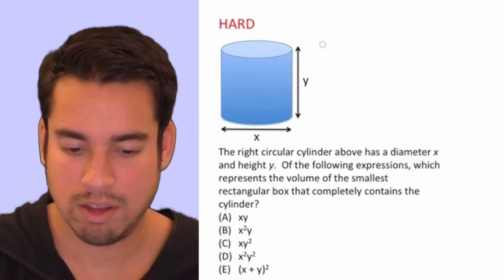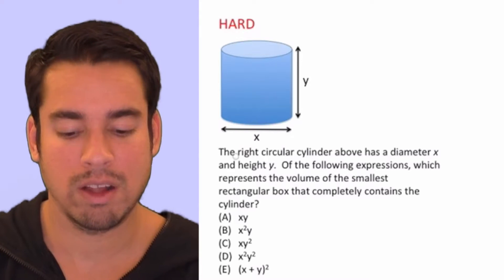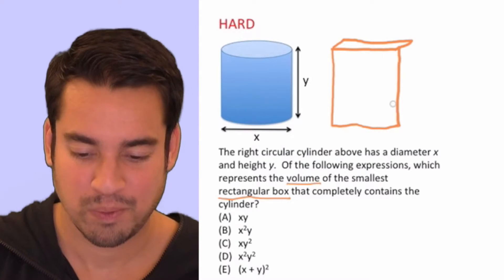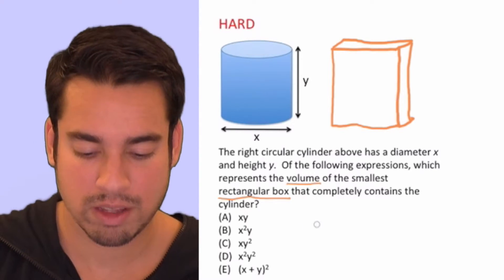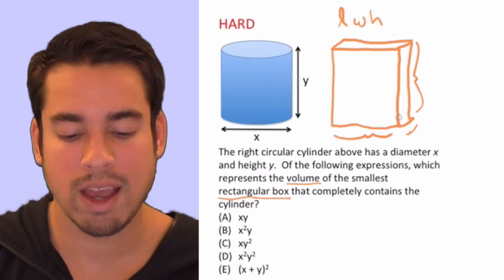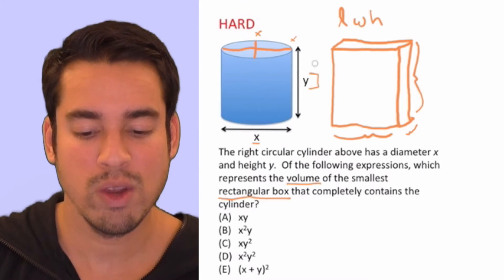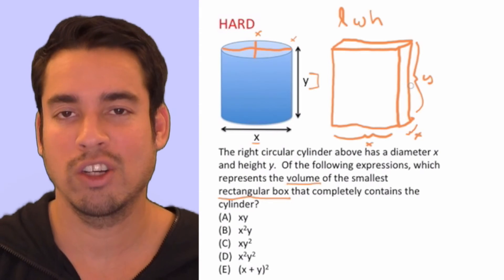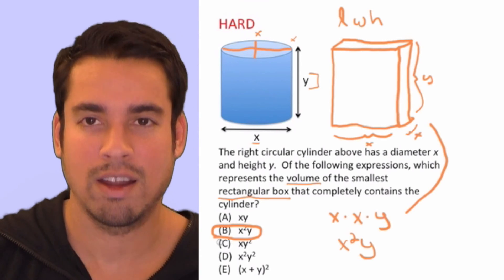Power 800 SAT Math - Circles Practice Problem: Hard